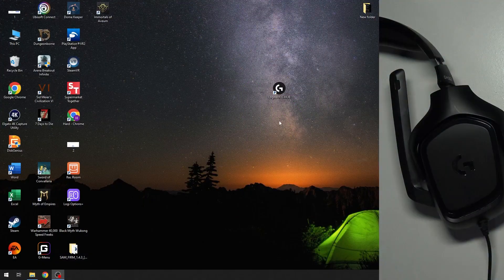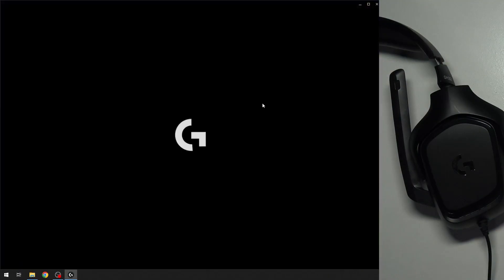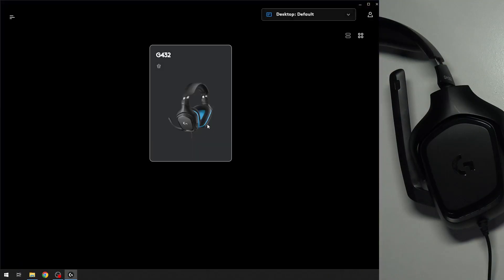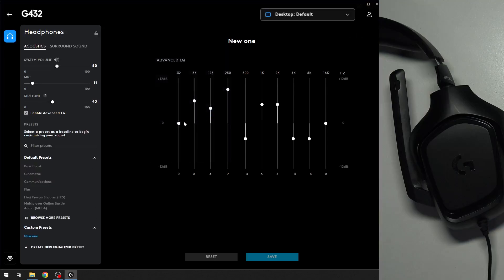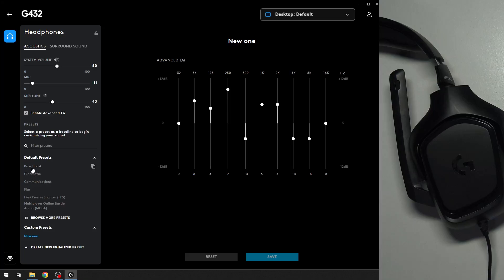How to Change the Equalizer Preset in Logitech G432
Discover how to change the equalizer preset on your Logitech G432 headphones with this simple tutorial. This video guides you through adjusting the EQ settings to enhance your audio experience, whether you prefer a bass boost, balanced sound, or other preset options. Customize your sound profile for optimal performance and enjoyment during gaming or music listening.

How to change the equalizer mode in Logitech G432? How to enable bass boost mode in Logitech G432? How to manage the equalizer preset on Logitech G432?